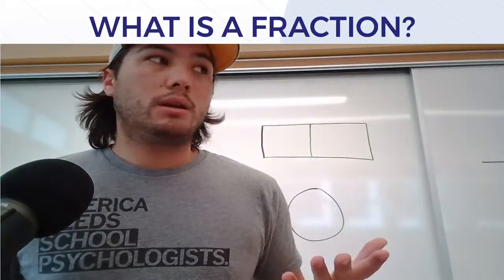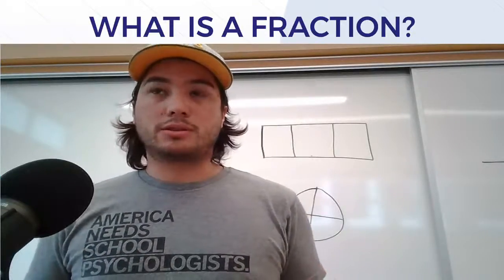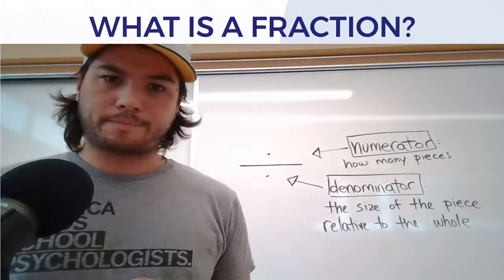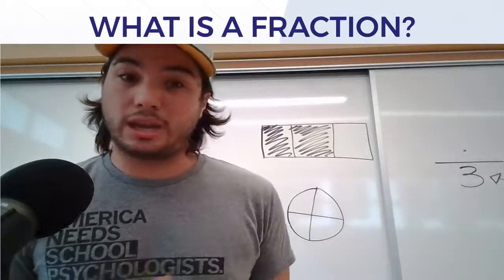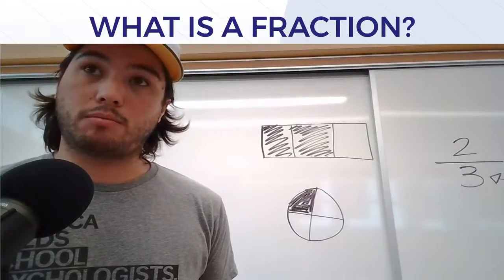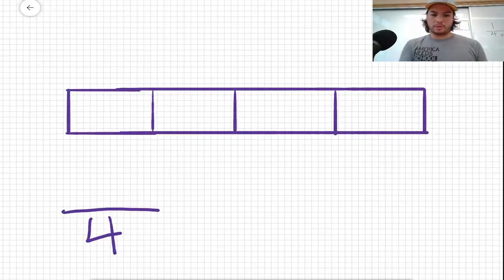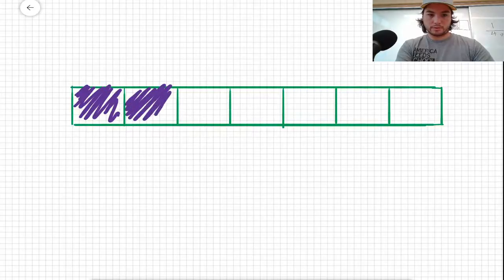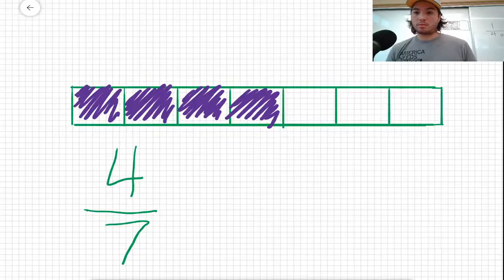9/3/2020: Review - Fraction Concepts